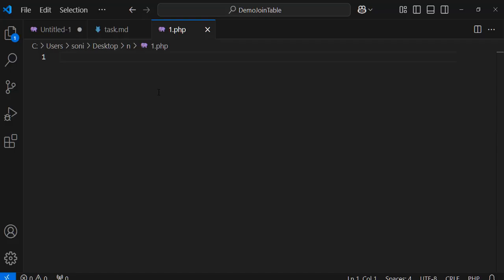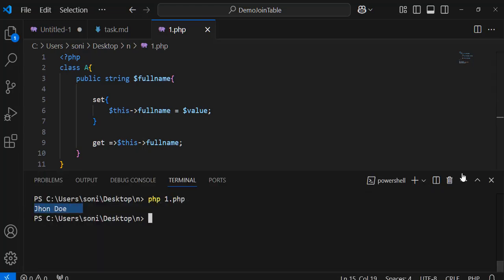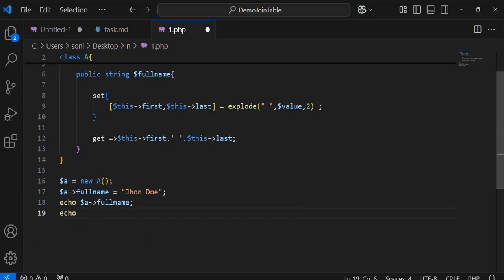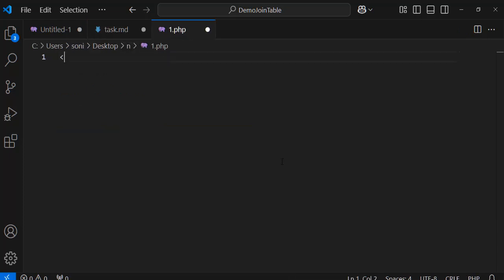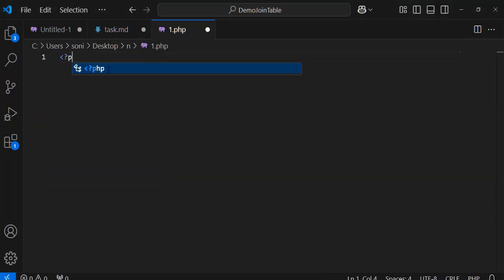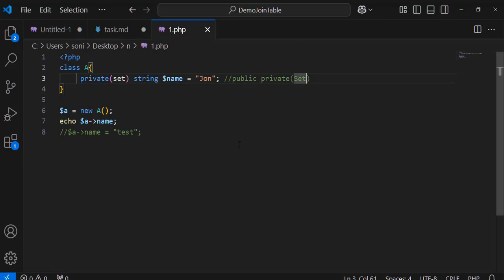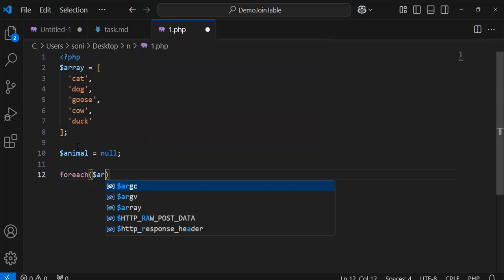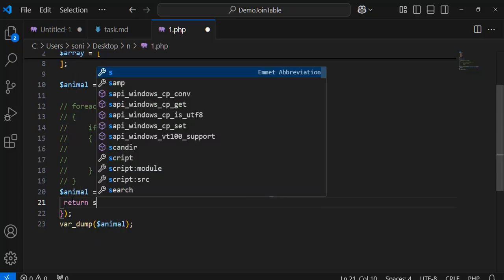PHP 8.4: The Biggest Updates You Need to Know About | PHP 8.4 New Features | PHP Tutorial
Hello friends, php latest version tutorial,  I am going to describe the new features of PHP 8.4. This tutorial will explain the new features with an example
Property Hooks, Asymmetric visibility, new without parentheses, array find functions